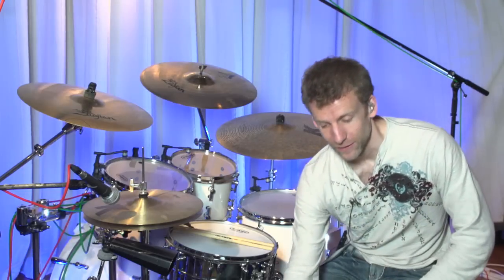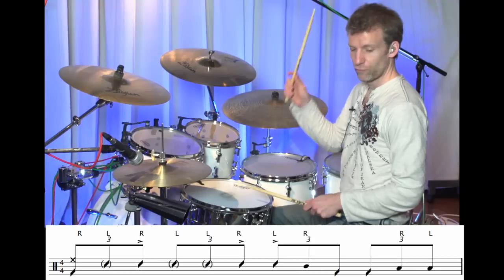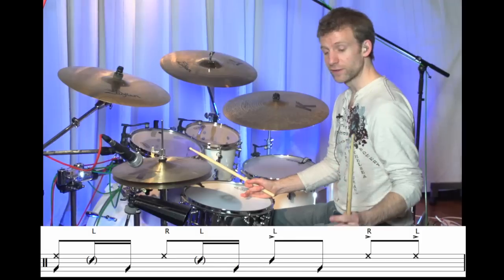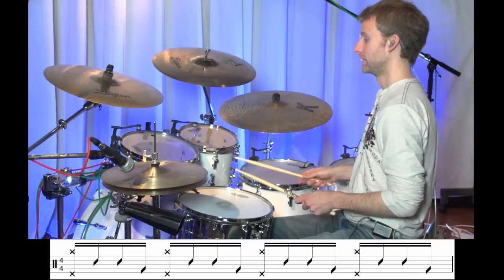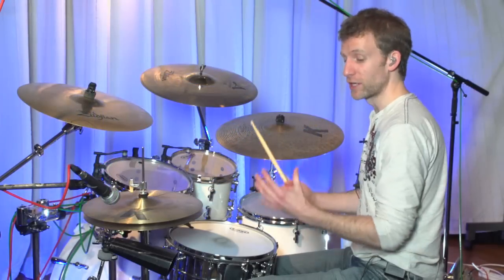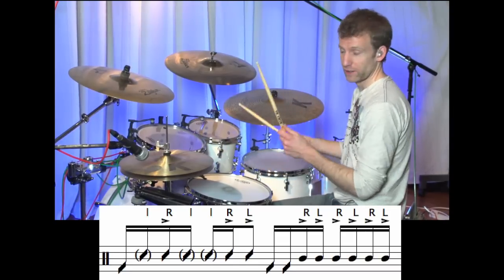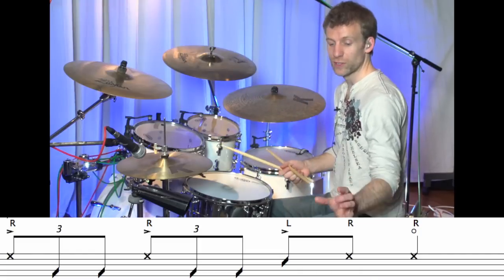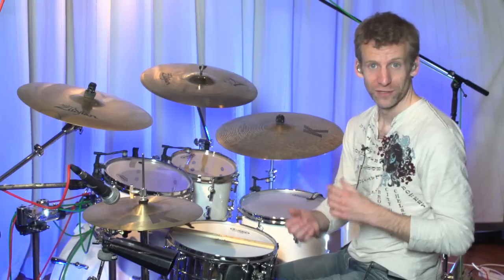Anika Nilles "Alter Ego" Drum Breakdown Part 1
In the 3 part series I break down the cool fills and solos the Anika Nilles track "Alter Ego".

She's a great drummer and there are some really nice ideas.